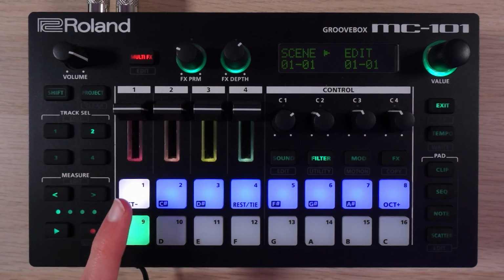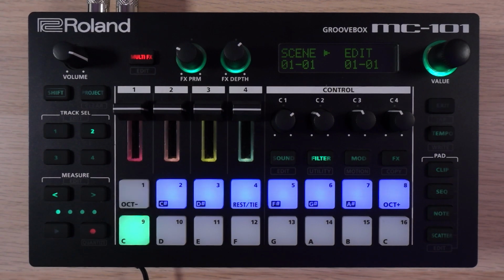How to Make FULL SONGS on the MC-101 (w/ 1.7 update)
I show how to make full songs with the Roland MC-101, including demos of the new features in the 1.7 firmware update (scene chaining and looper track exporting).

Timestamps:
00:00 Intro
00:30 Live jamming
01:52 Scenes for beginners
03:21 Changing sounds per clip
04:32 Scene Chain (1.7 feature)
06:26 Song building tips and hacks
09:08 Recording to looper tracks
10:38 Exporting looper tracks (1.7 feature)